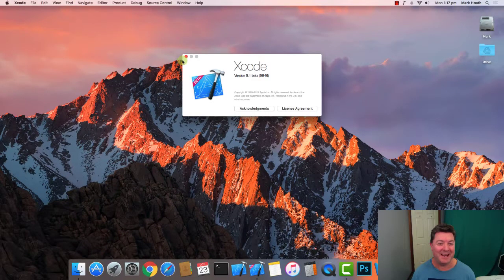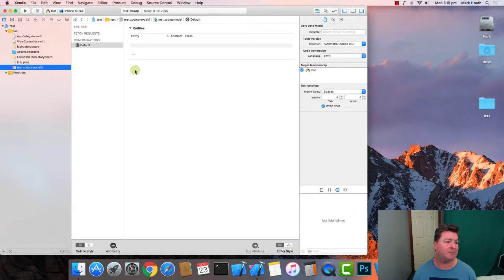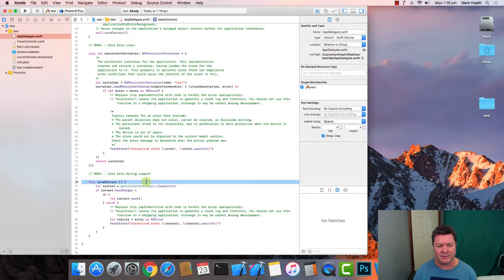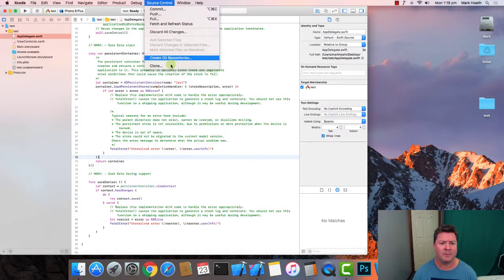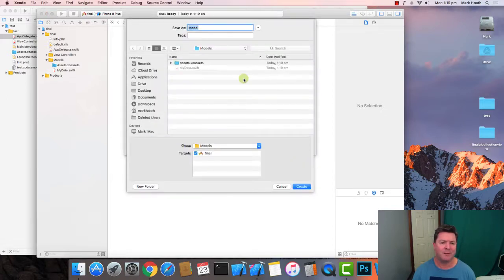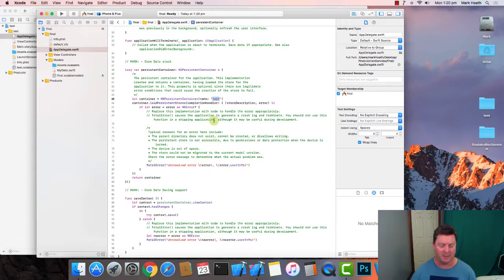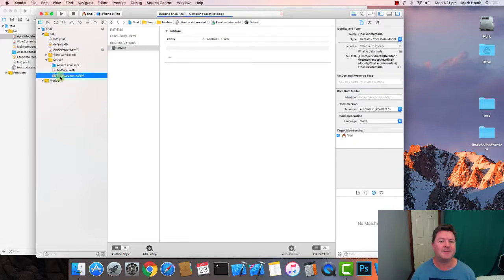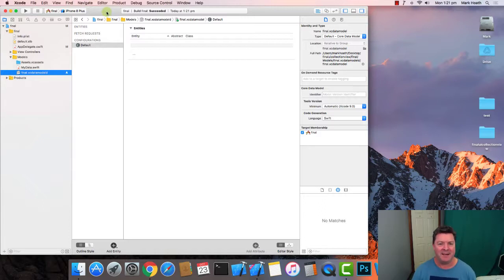Swift 4: Using Core Data - Installation - Lesson 1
How to install Core Data when you create a project or how to add Core Data functionality after your project has been created.